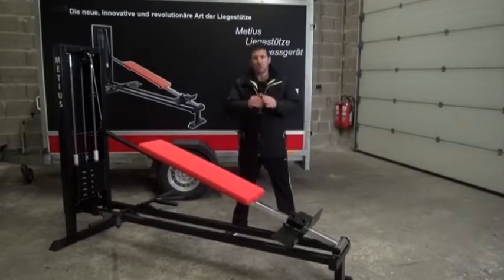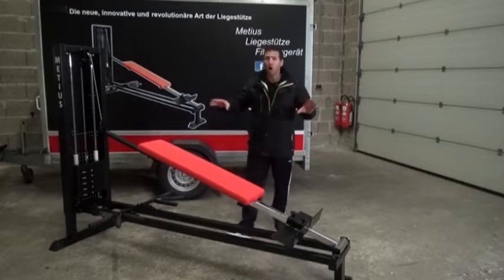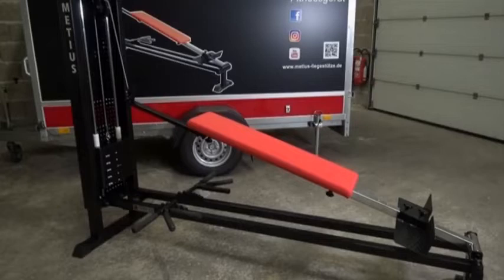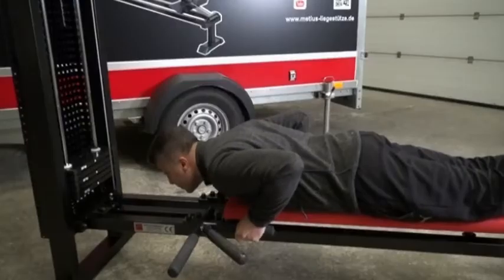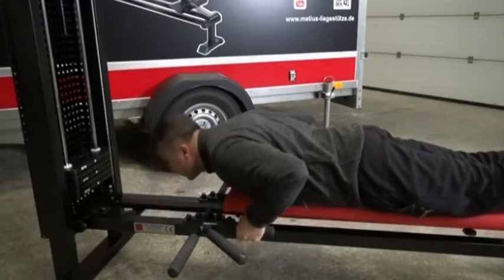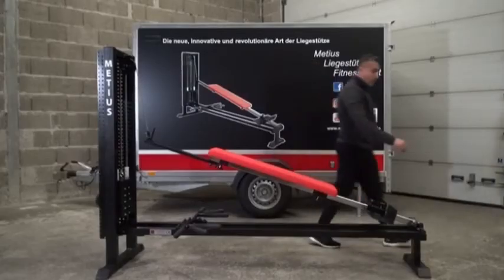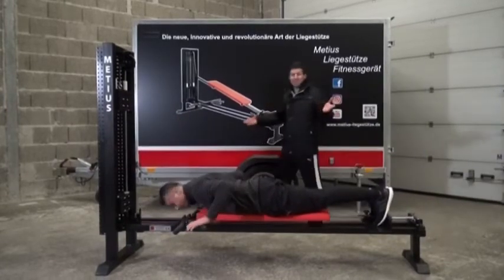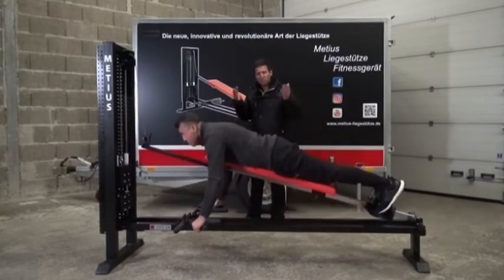Metius Push Up USA